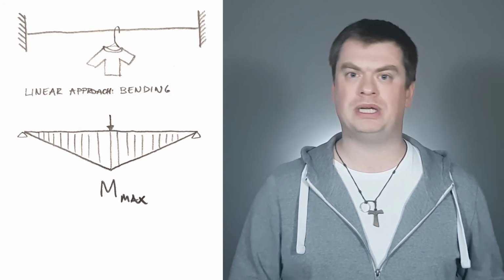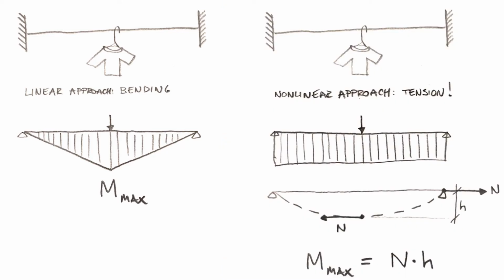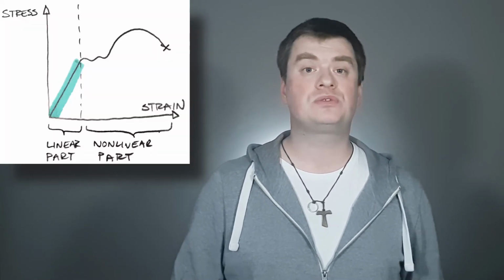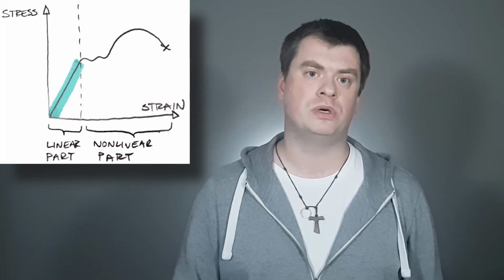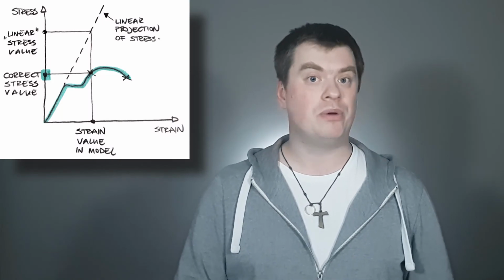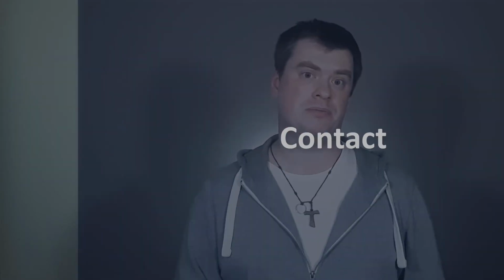Analysis types in FEA: Beyond linear static